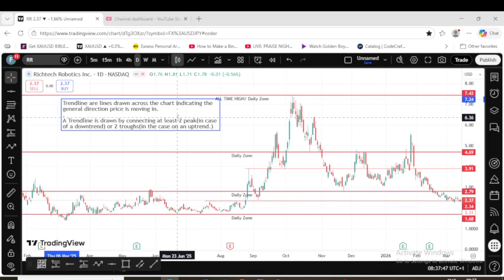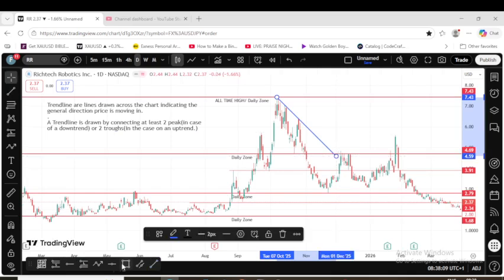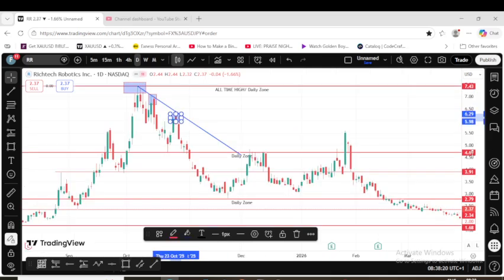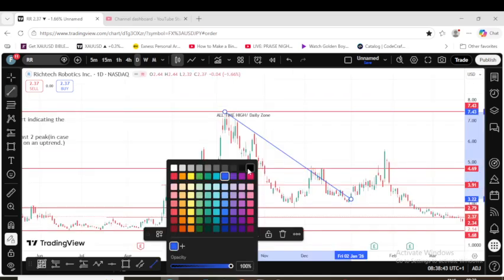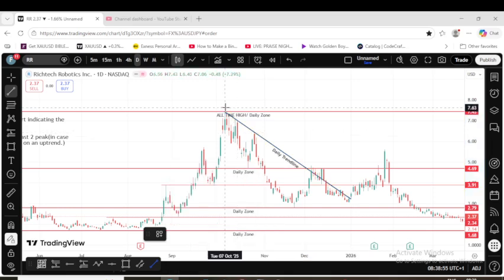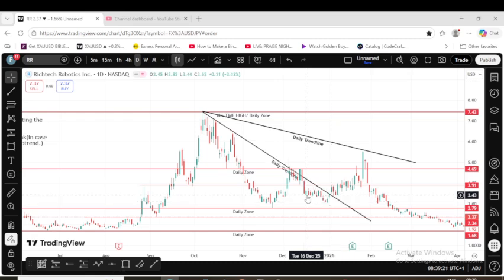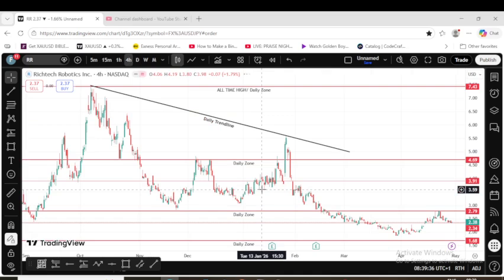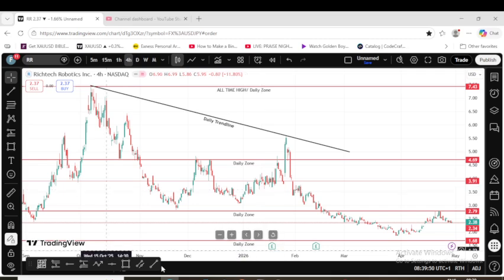02 Trendline on Richtech Robotics 2026 04 30